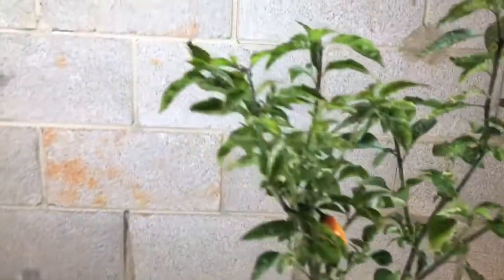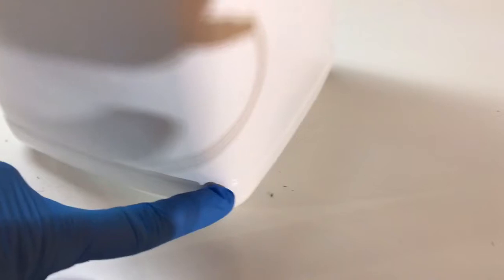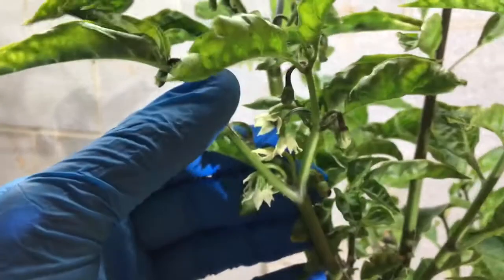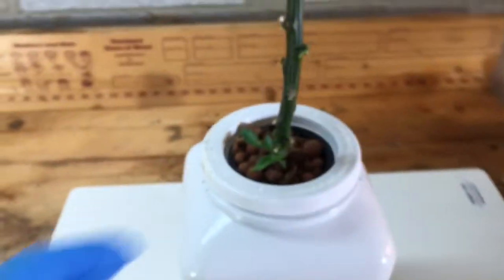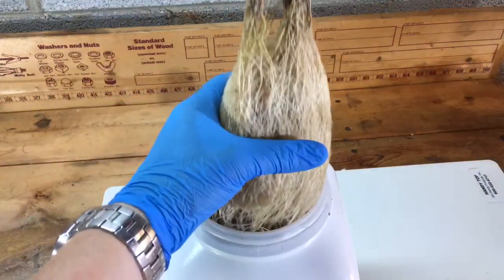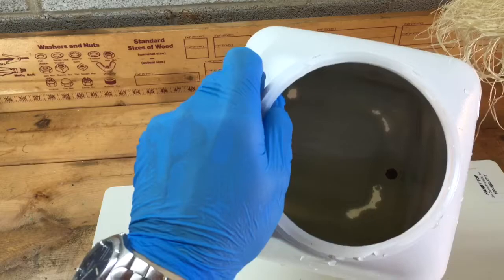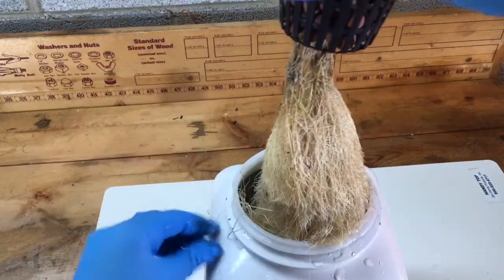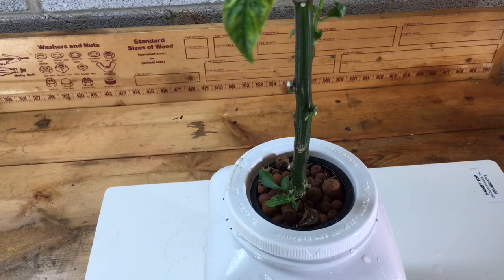Kratky Carbonero - update #4 6/19/16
Update on my Carbonero growing in the non-circulating hydroponics (Kratky) system. The plant is doing well, but I really need to move it to something bigger. The problem with small containers is adding nutrients without risking drowning the plant. The roots hanging above the nutrient solution are performing air exchange and will drown if submerged. So the problem is having to add small amounts of nutrients often. And as the plant gets bigger it consumes at a faster rate. I think I will move it into a larger container, maybe a 5 gal bucket.